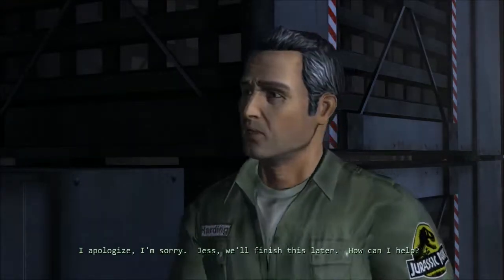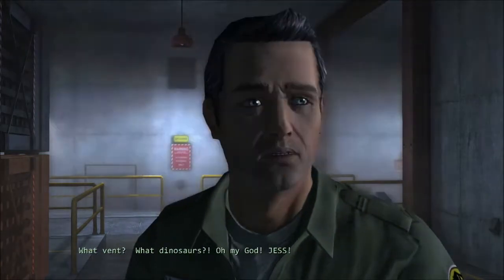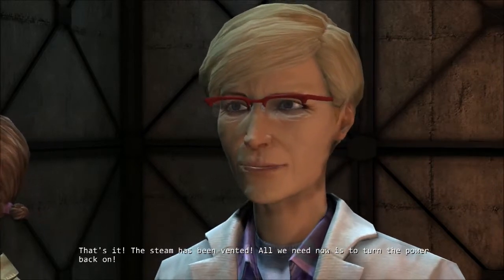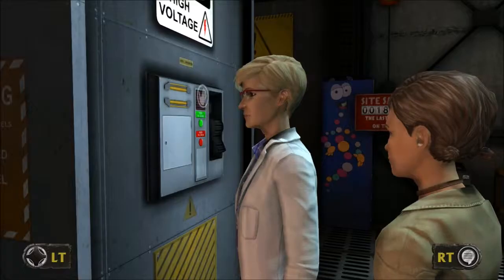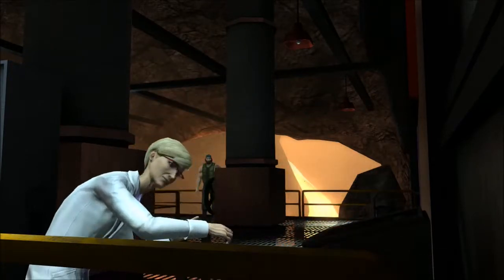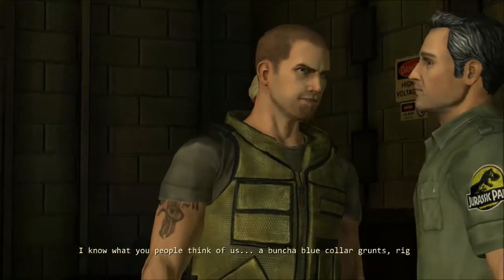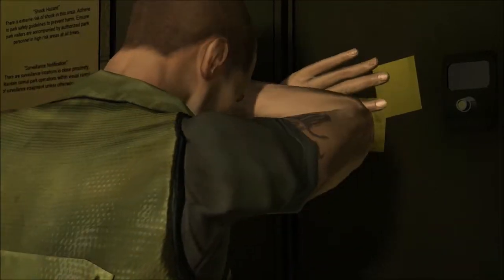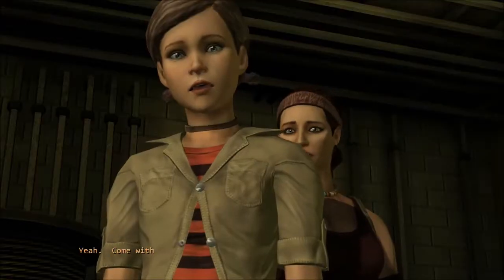[6 | END] Jurassic Park: The Game Episode 3 Walkthrough (No Commentary)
Where the dinosaurs roam free... sorta.